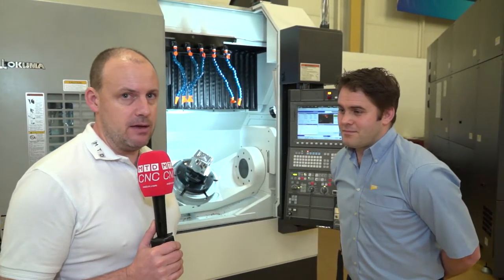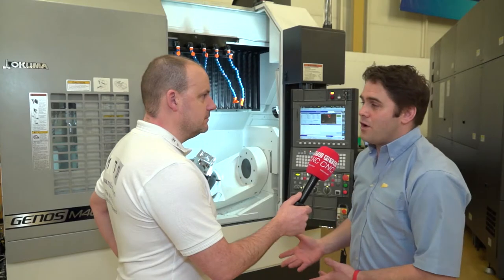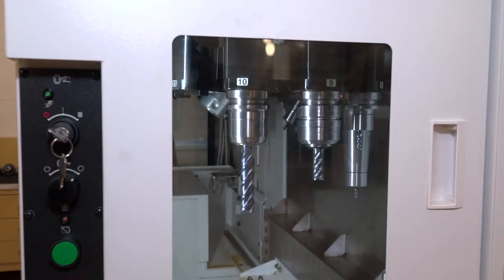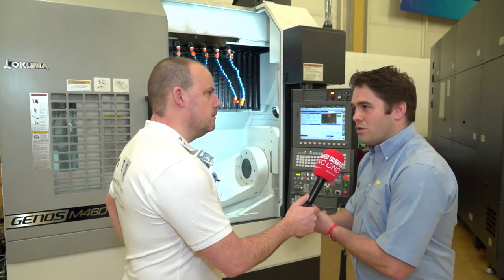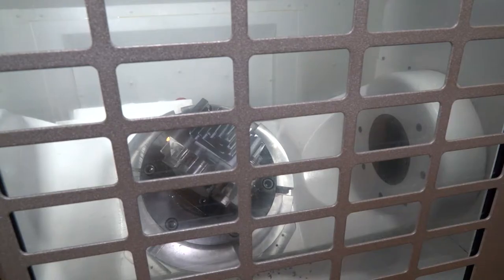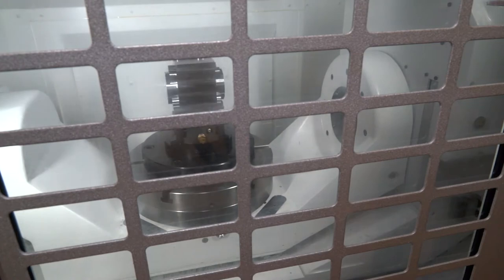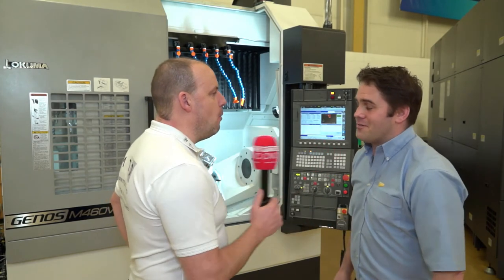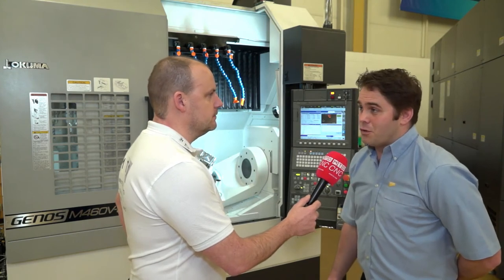See the Okuma Genos M460V 5AX on show at MACH 2018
See the Okuma Genos M460V 5AX on show at MACH 2018, MTDCNC will be filming live on the NCMT stand on Wednesday 11th. This new machine is a real head turner, a 5 axis machine for all. Richard wets our appetite as to what you can see on this machine at MACH. Visit them at MACH 2018